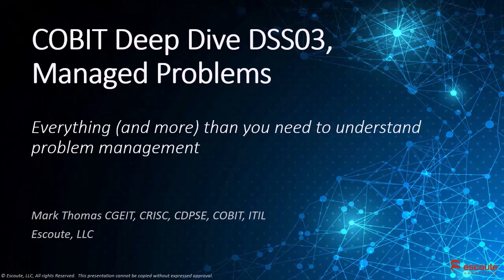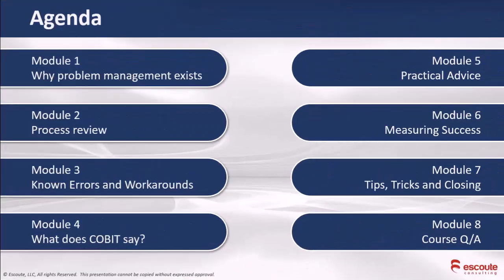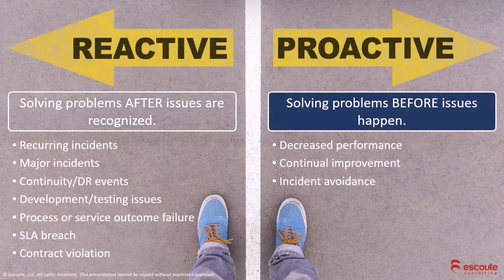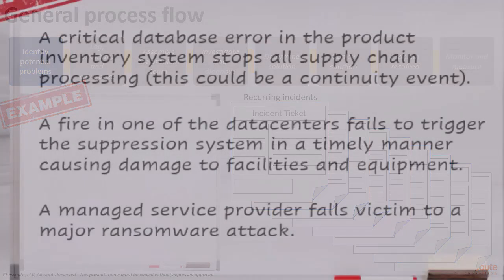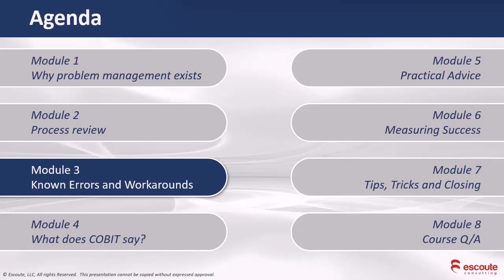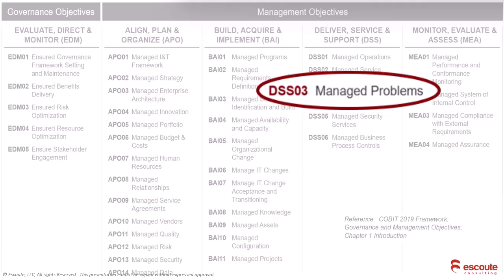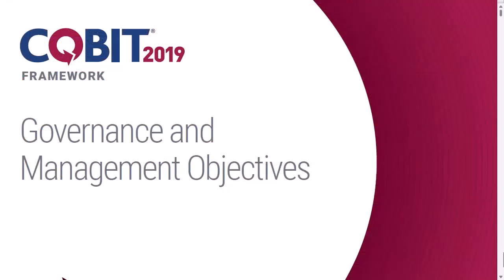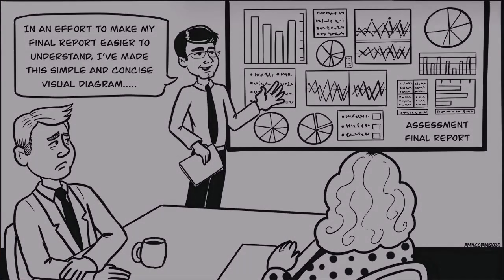COBIT Deep Dive DSS03, Managed Problems (short version)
Problem management is one of my favorite processes.  Unfortunately, many organizations think they can simply 'copy and paste' from frameworks and somehow problem management will magically occur.  Here is a short version of my longer course in my e-learning library on COBIT's guidance in DSS03, Managed Problems.  There's enough info here to get you started, and hopefully get you some value.

To be fully transparent, in order to see the full course you have to be a monthly subscriber to the site.

I hope you get some value from this one.  -Mark